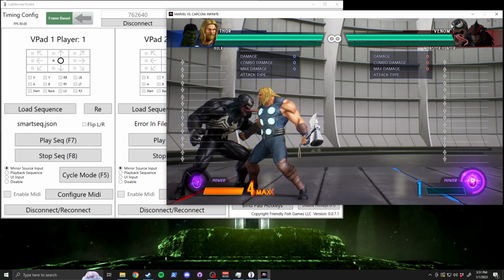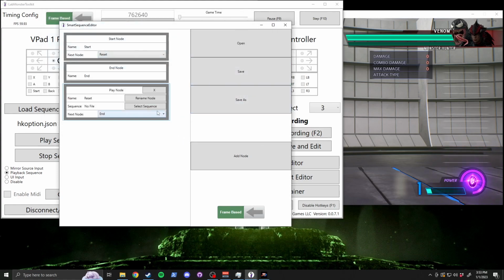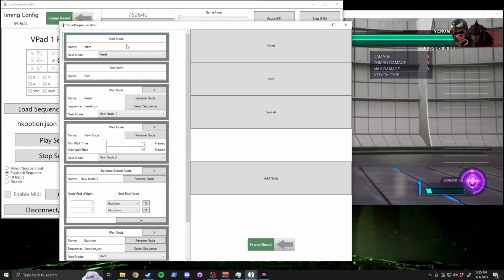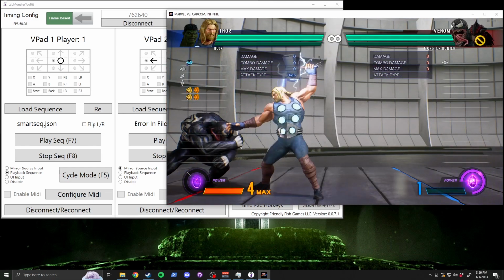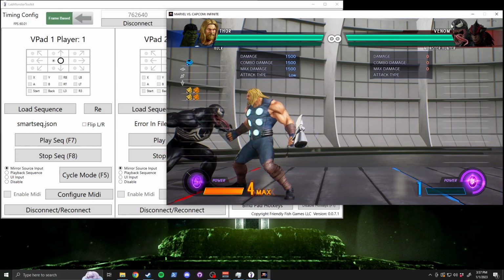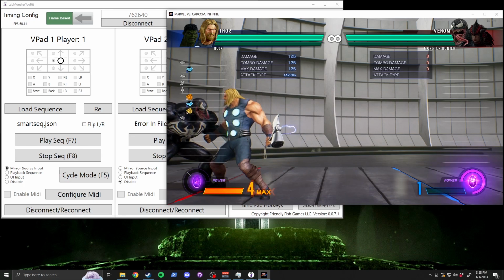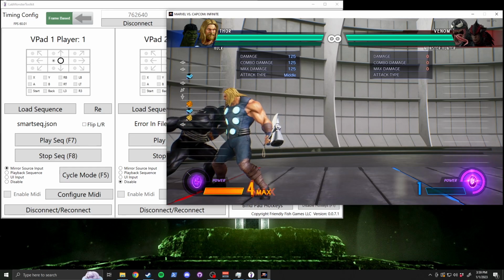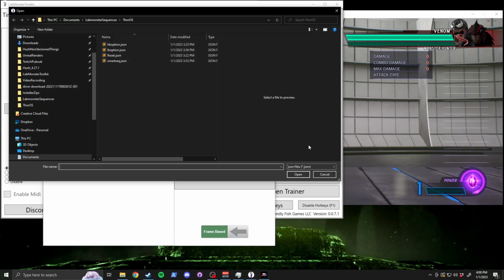Lab Monster Toolkit - Smart Sequences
Demonstrating the new smart sequences in Lab Monster Toolkit